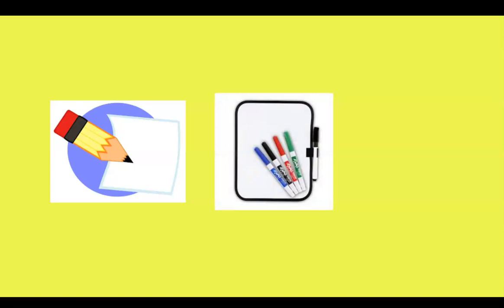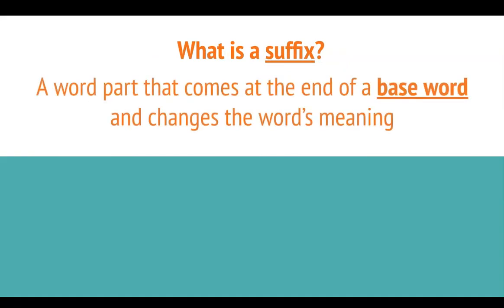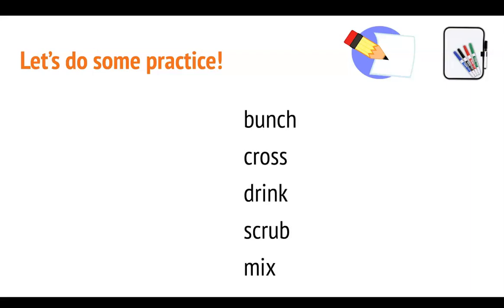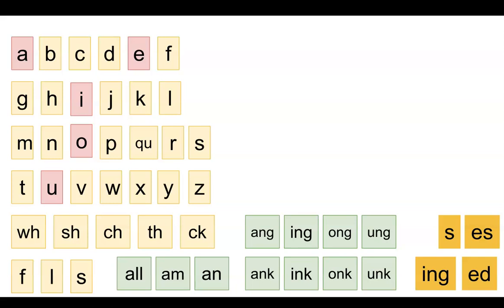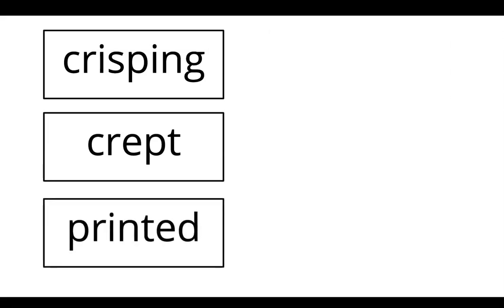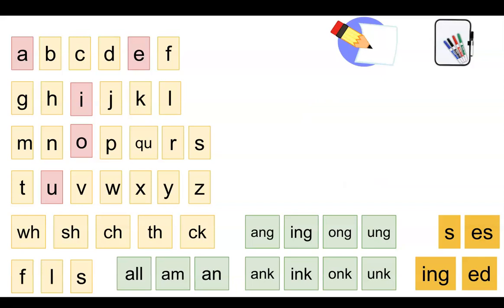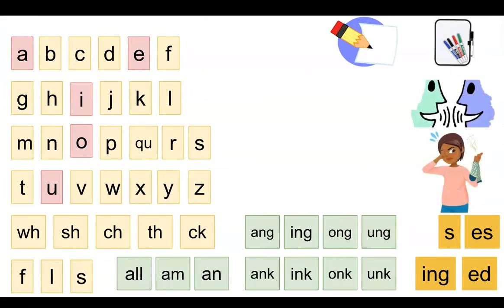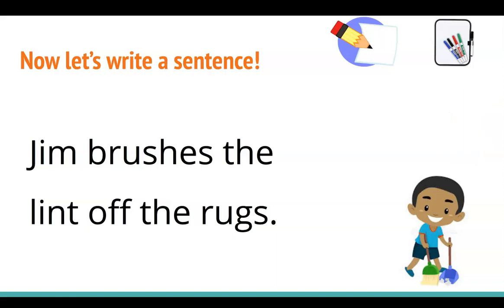Fundations Level 1 Unit 10 *Part 2*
Hello Key Families! This video is intended to be used as a lesson for first grade students at Key Elementary School. If this lesson is too long, please feel free to use it in chunks. This video will cover *new* topics from Unit 10 (and some of Unit 13) of the DCPS core phonics curriculum Fundations including suffixes -s, -es, -ing and -ed.

This video will prompt students to pause at certain points but feel free to pause the video at any point for extra time or discussion with your child.

If you would like a short workbook that goes along with this unit, please use the following links: